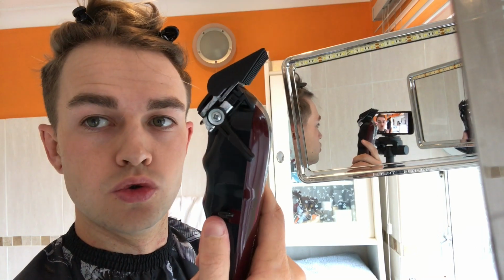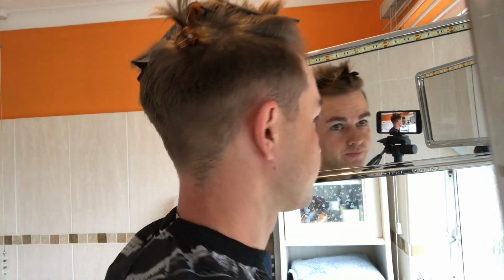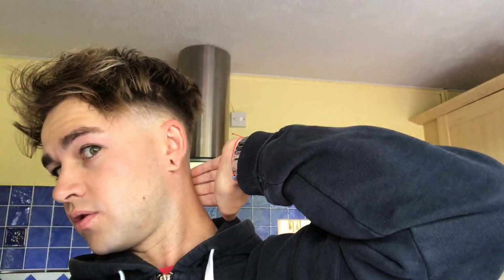How to cut your own hair in 8 minutes for (Self Haircut tutorial) How to Skin Fade for beginners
how to skin fade for beginners How to cut your own hair in 8 minutes for (Self Haircut tutorial)

In this video I do a low skin fade using the descending method.
Starting from the top and working down. (quickest method)

guards used are all WAHL: 3, 2 , 1.5, 1, 0.5

 🛠 EQUIPMENT LINKS FOR US VIEWERS

Wahl Magic Clip

Andis T Outliner

3 Way Mirror (Self Cut System)

🛠 EQUIPMENT LINKS FOR UK VIEWERS

WAHL Magic Clip

Andis T Outliner